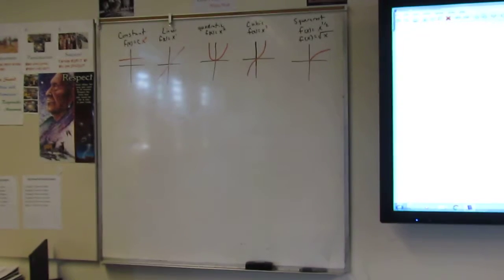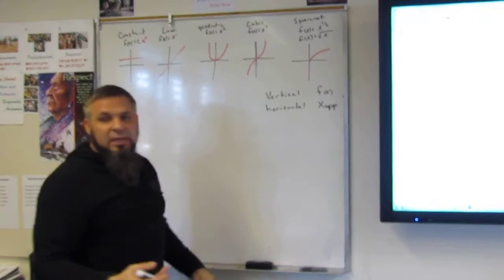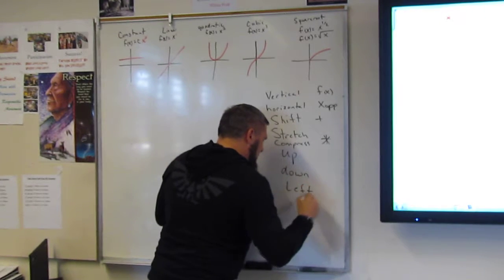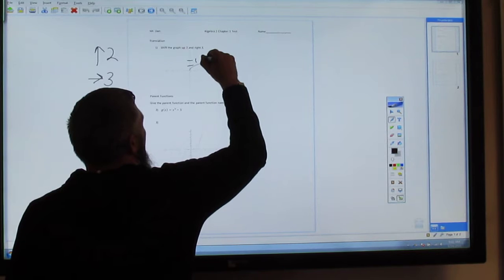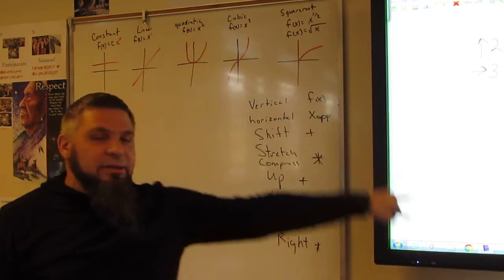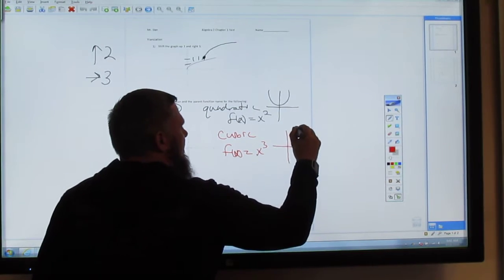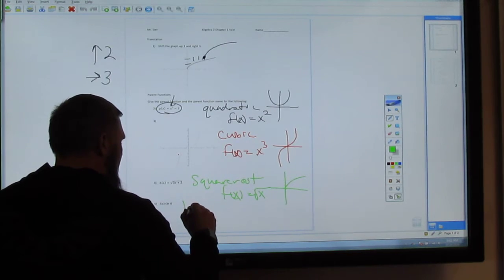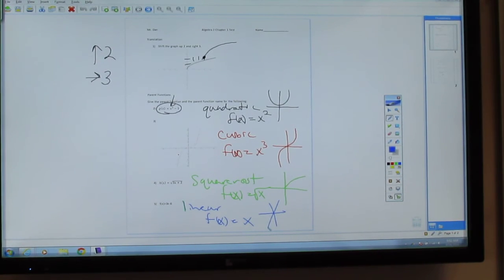MTS ALG2 CH1 PRACTICE TEST Q1 5